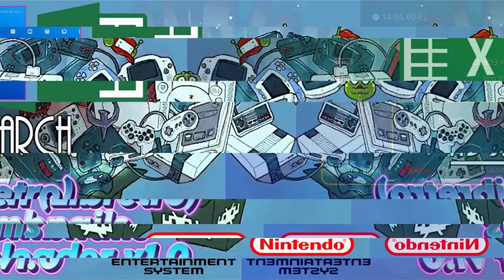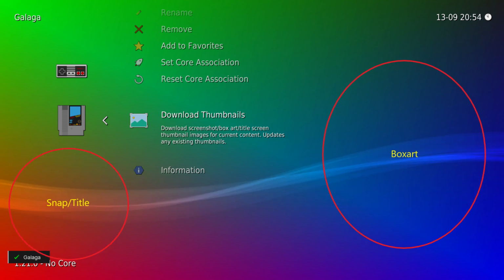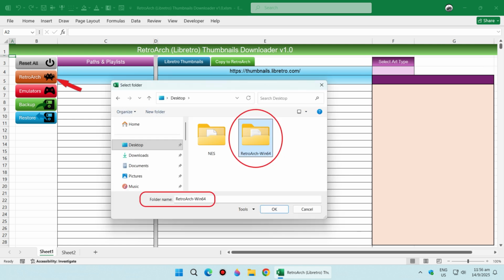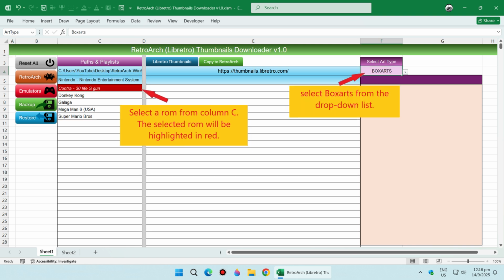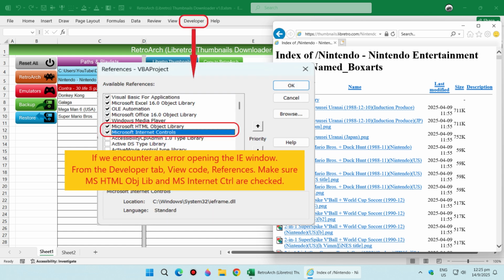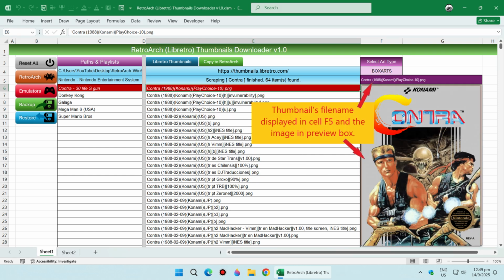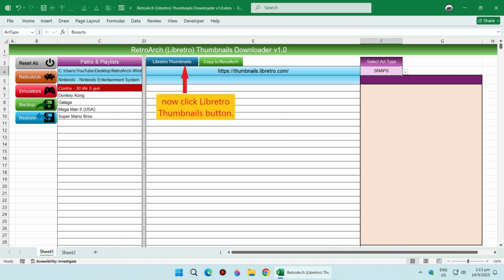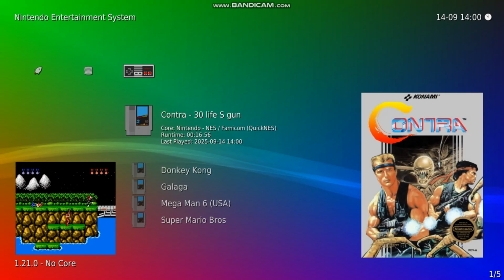RetroArch (Libretro) Thumbnails downloader v1.0 (see change log in description below)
Hello gamers.
Welcome to another one of my videos on RetroArch version 1.21.0.
In this video, we are going to import NES thumbnails into RetroArch directly from thumbnails.lib retro.com.
I have already downloaded the necessary NES cores, video settings such aspect ratio, set the user interface to XMB, imported NES content or roms from my desktop, etc.
If you have not done so, do it before we proceed.
Are you ready to retro, let's go.

***Change logs***
18Sep05 - mod_MAIN_SUBS
    Added Sub Match_Any() for the checkbox cbMatchAny True or False
    True will match search string to any part of HTX.innerText in sub Libretro()
    False will match the start of HTX.innerText in sub Libretro()
19Sep05 - mod_MAIN_SUBS - Sub CopyToRA()
    creates retroarch thumbnails\playlist\sub-folder
    if it does not exists such as (eg. \Named_Logos, \Named_Boxarts, etc)
19Sep05 - mod_MAIN_SUBS - Sub LibRetro()
    get elements where tagname is [ h1 ] where url not found in
    HTA(0).innerText = "The webpage cannot be found"

Get the latest...